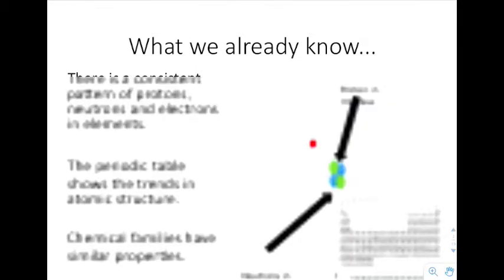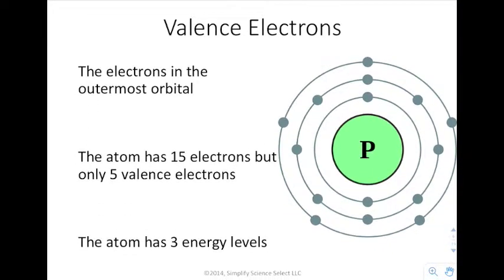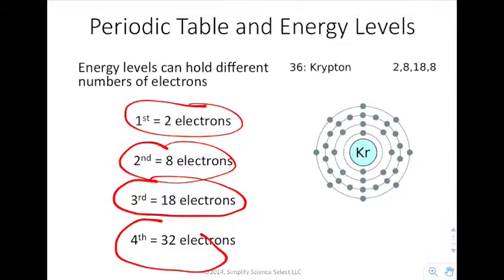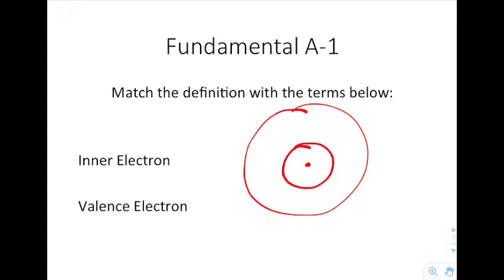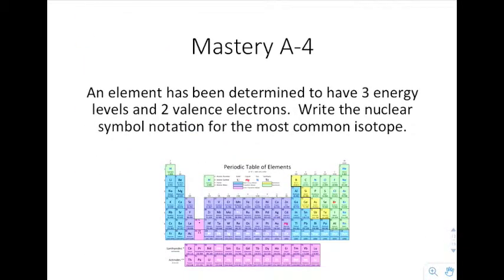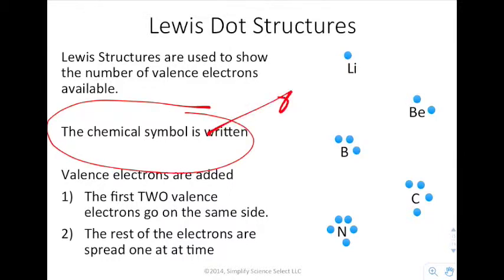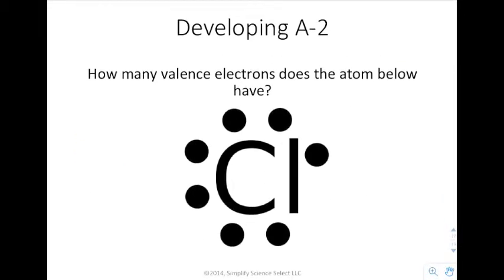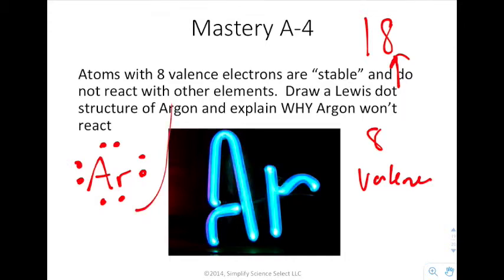IPC C 3 4 Connect the Dots